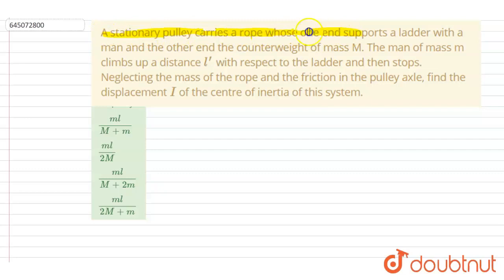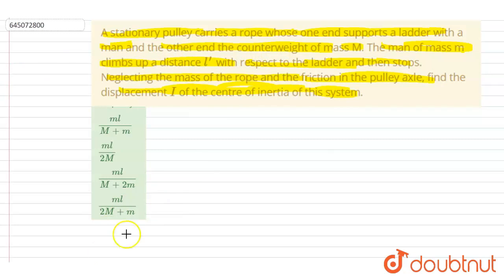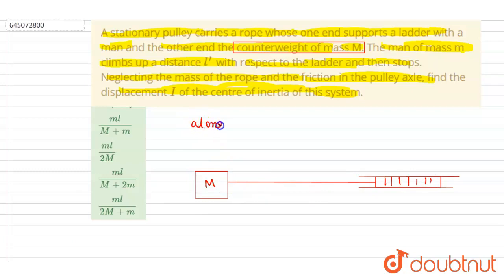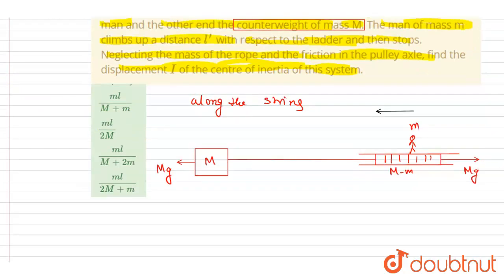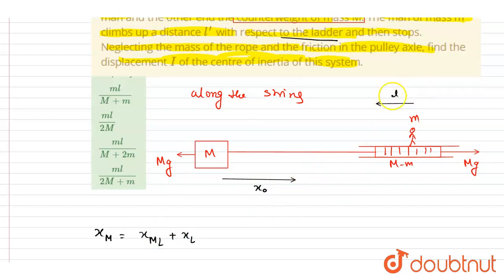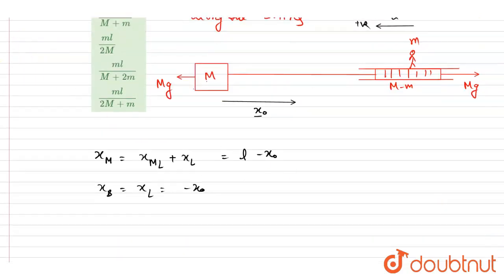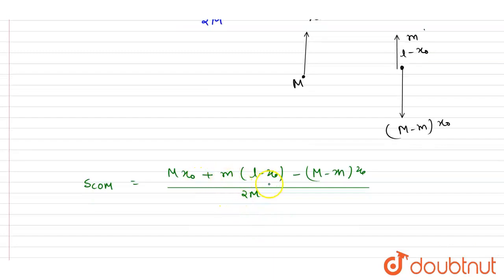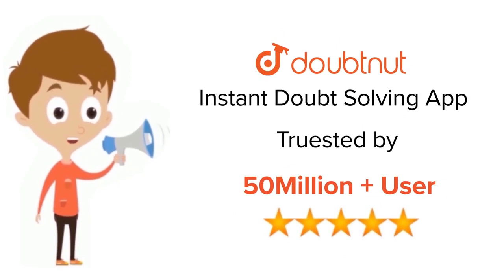A stationary pulley carries a rope whose one end supports a ladder with a man and the other end ...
A stationary pulley carries a rope whose one end supports a ladder with a man and the other end the counterweight of mass M. The man of mass m climbs up a distance l with respect to the ladder and then stops. Neglecting the mass of the rope and the friction in the pulley axle, find the displacement I of the centre of inertia of this system.
Class: 12
Subject: PHYSICS
Chapter: NTA NEET SET 52
Board:NEET

👉 Have Any Query? Ask Us.